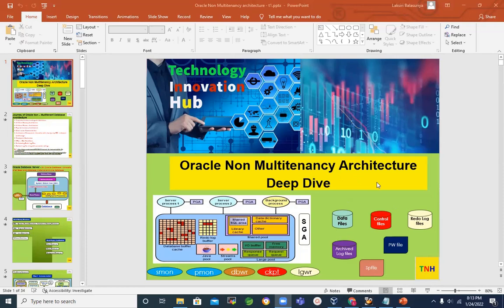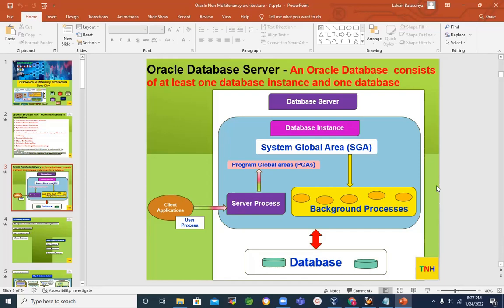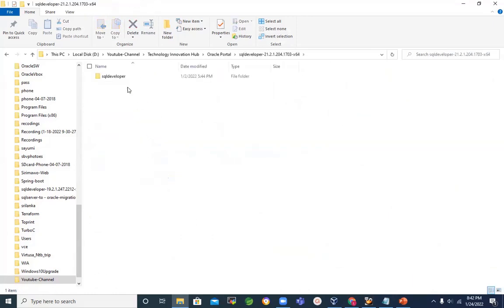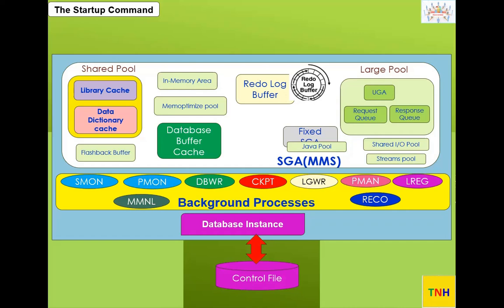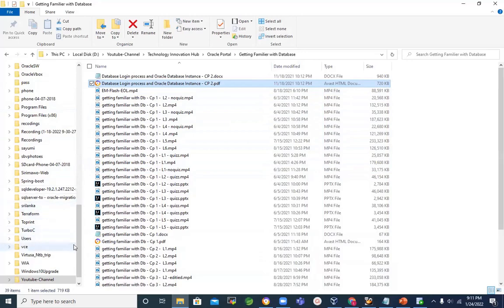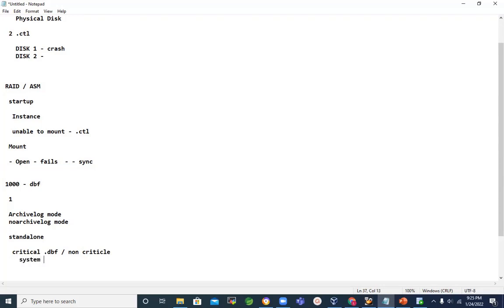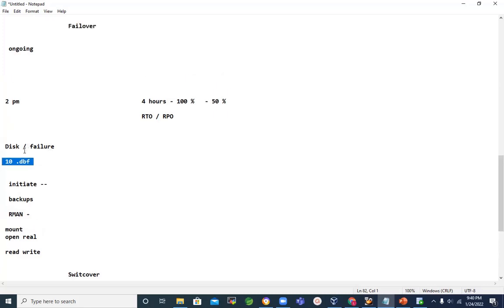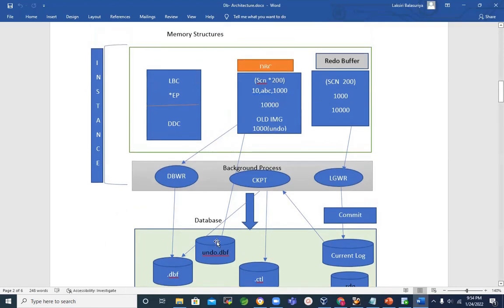2022 01 24 20 07 45 ITS3043 ITN3043 Advanced Database Systems Session - 05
In this lesson it is explained about the Oracle Database logical storage hierarchy and the relationship between the schema and the tablespace as well. further session continues with the hands on on spinning up a ATP database on Oracle Cloud and connecting to it with Sql developer on premise.